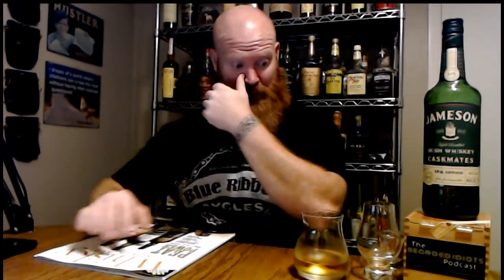Jameson Caskmates IPA Irish Whiskey Review